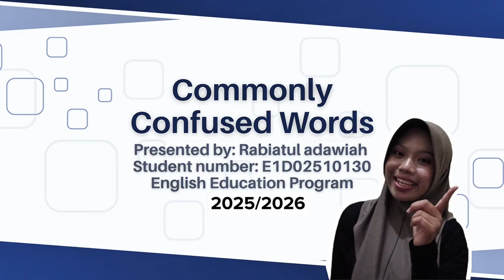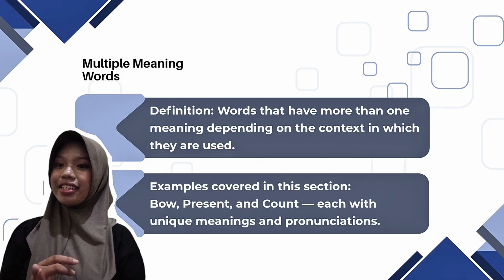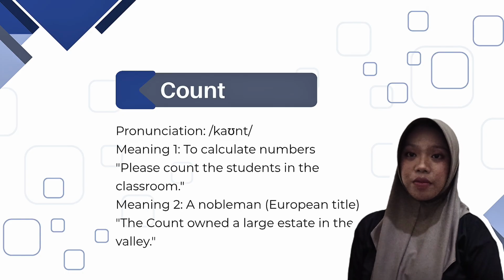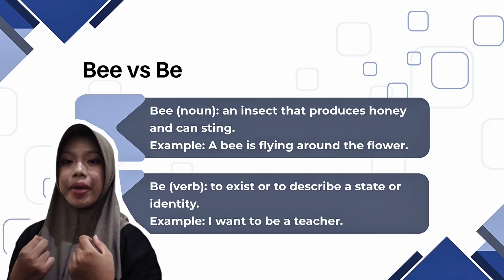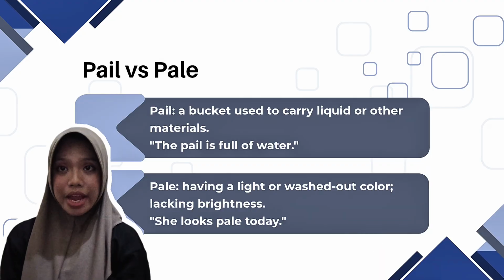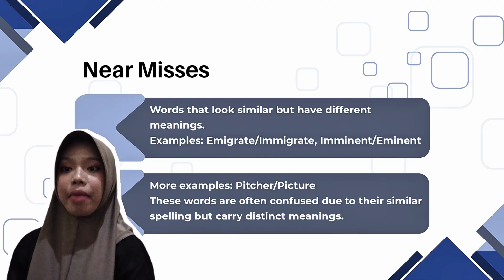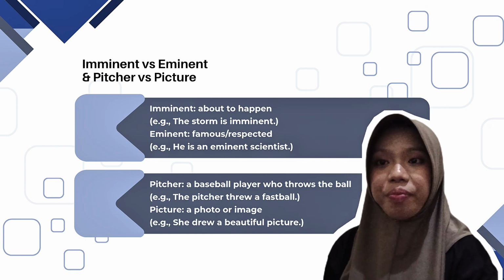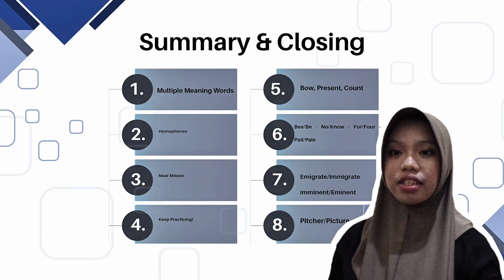21 Juni 2026